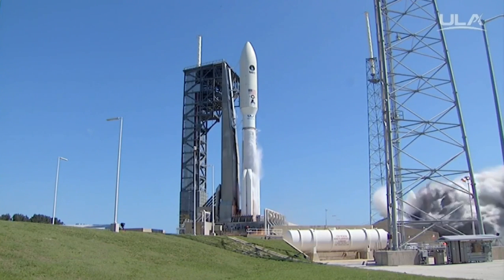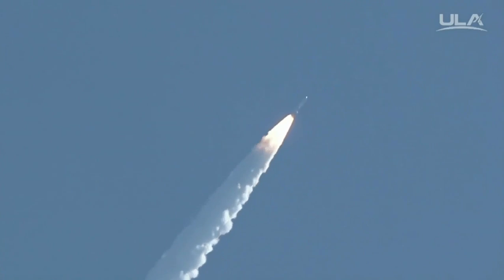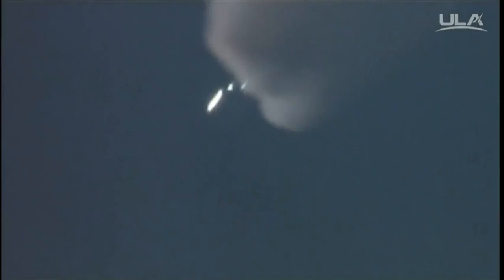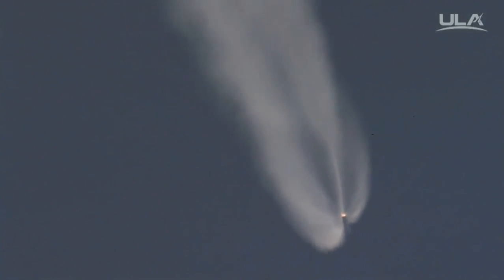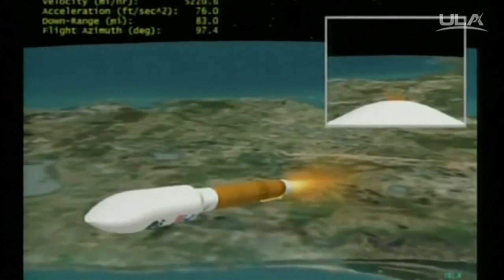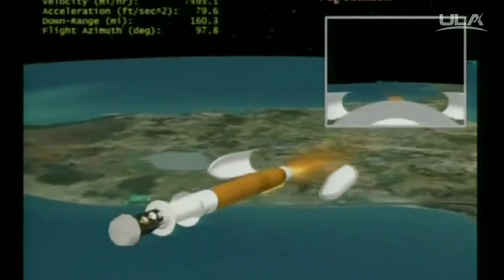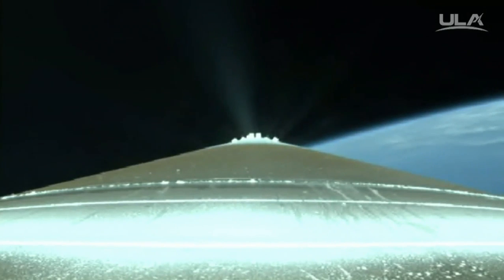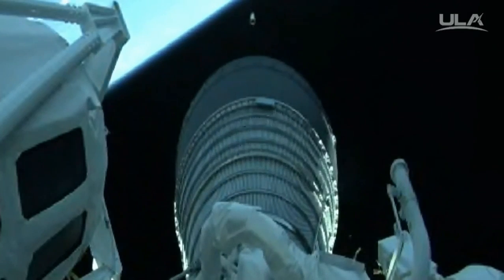Most Powerful Atlas V lifts off with MUOS 5 Military Communications Satellite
Riding on pillars of smoke and fire as it departed Florida’s Space Coast, the most powerful Atlas V streaked towards orbit on Friday to deliver the fifth and final satellite for the U.S. Navy’s Multi-User Objective System.

Atlas V came to life at 14:30 UTC when its powerful RD-180 engine and five Solid Rocket Boosters ignited to catapult Atlas V off its launch pad, clearing the towers less than three seconds after lifting off. From zero to the speed of sound in just 38 seconds, Atlas V departed Cape Canaveral to the south east to aim for a highly elliptical Geostationary Transfer Orbit peaking above the equator.